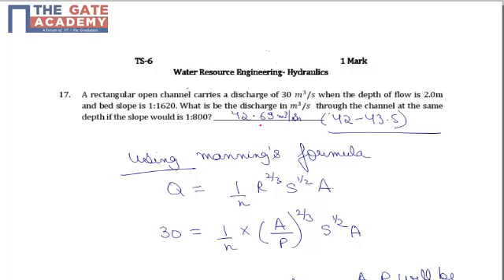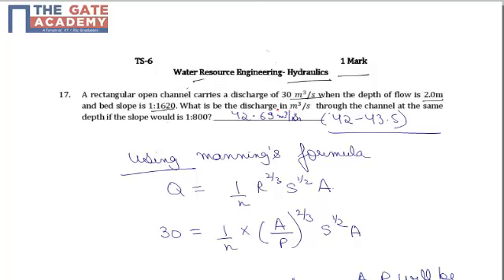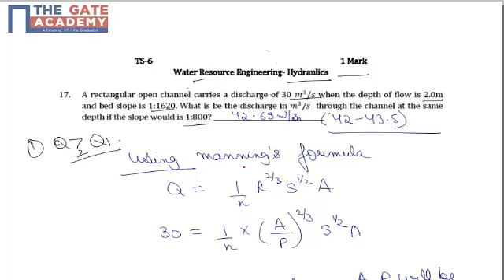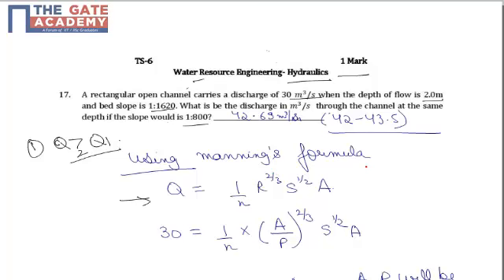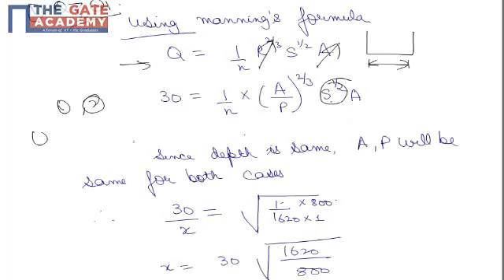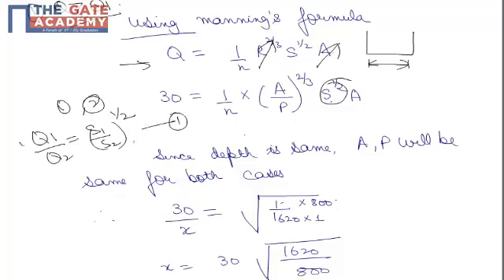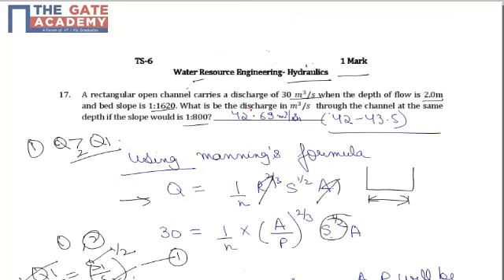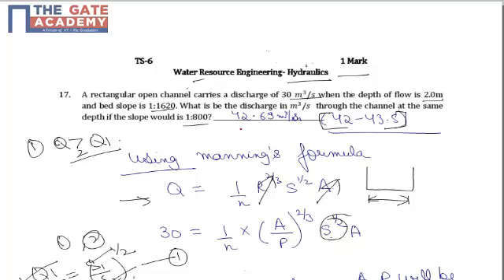GATE 14 CE TS 6 Q No 17